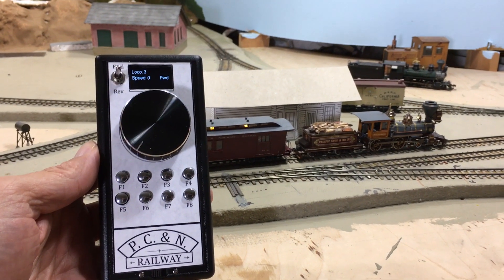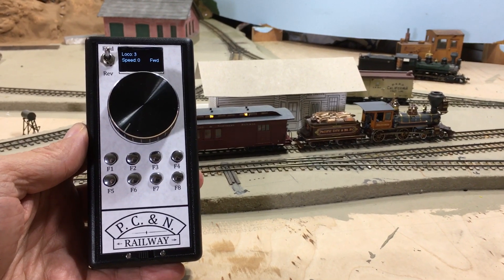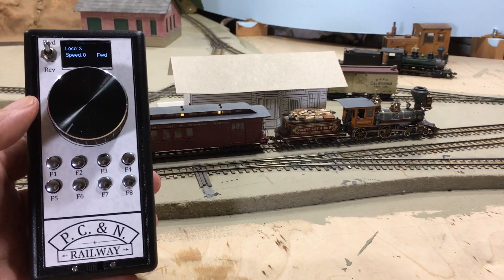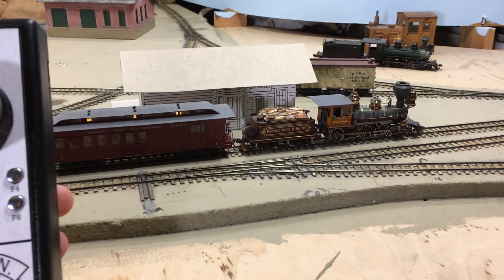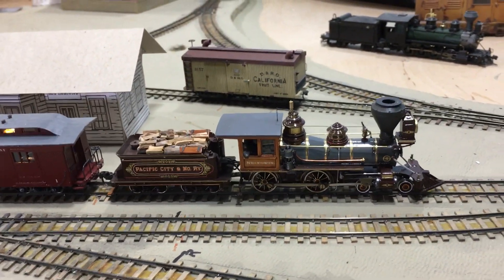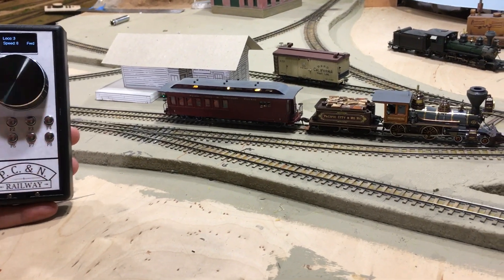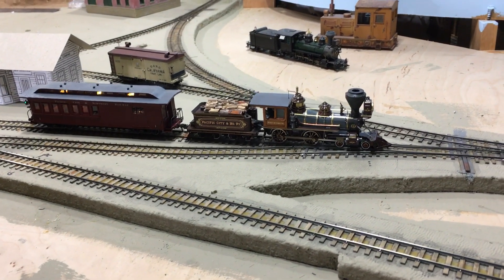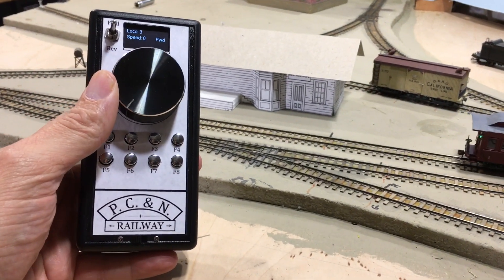SMA30 WiFi throttle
My completed WiFi throttle built off Geoff Bunza’s article in Model Railroad Hobbyist online magazine. This will give visitors to the PC&N RY an easy to use throttle to run some trains.